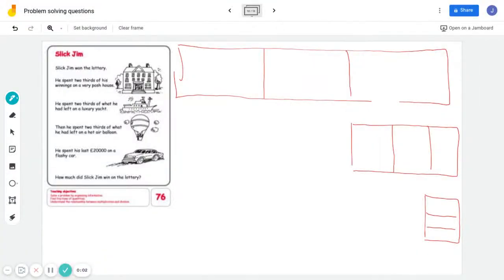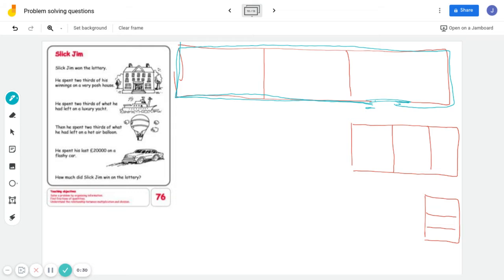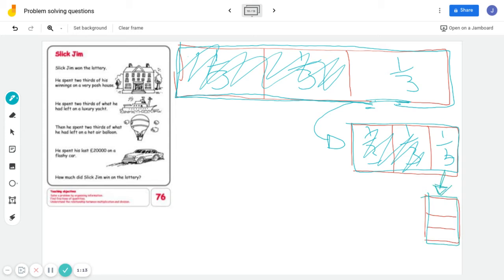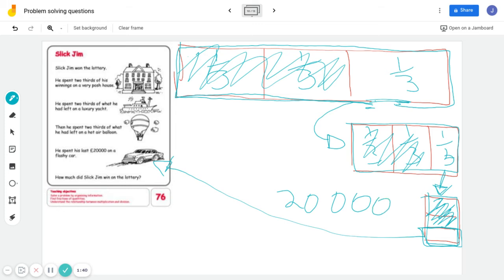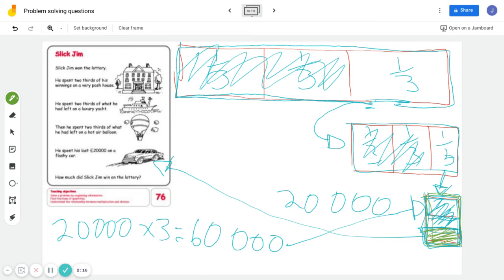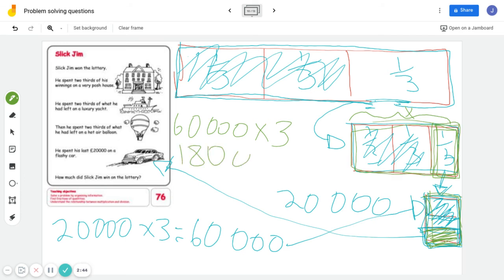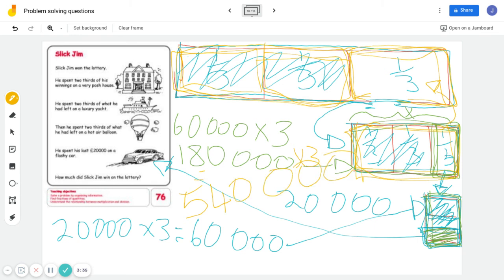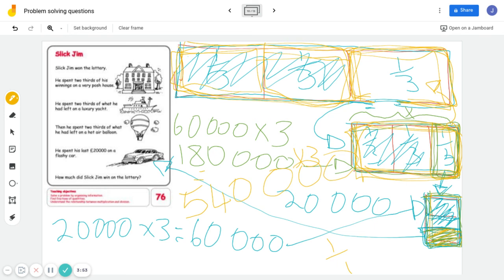Slick Jim - answer